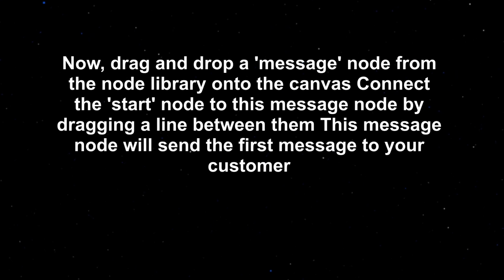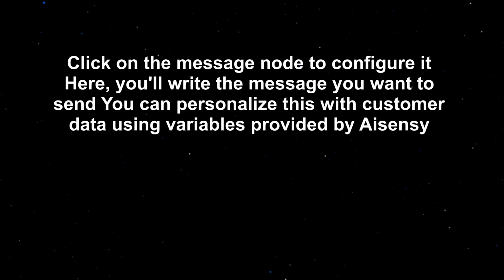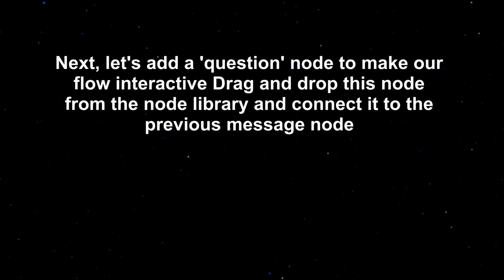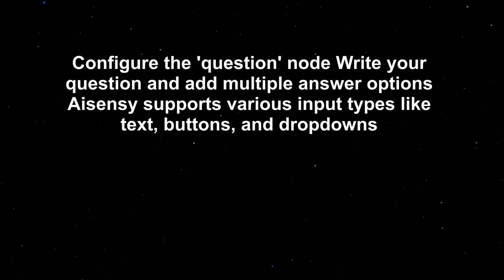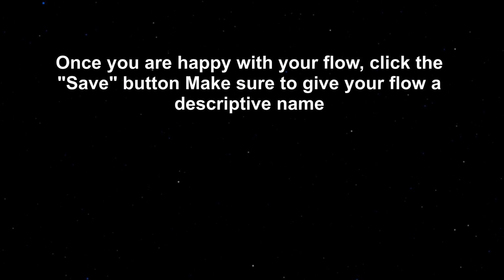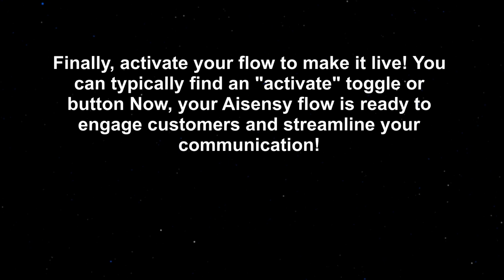How to Create Aisensy Flow as a Message In Aisensy App - KevinHowTo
How to Create Aisensy Flow as a Message In Aisensy App explores how to design and implement interactive conversational flows directly within the Aisensy app, empowering users to create engaging customer experiences and streamline communication through automated sequences and personalized interactions.

00:00 Intro
00:07 Navigate to Flows
00:15 Create a New Flow
00:21 Flow Builder Canvas
00:27 Add a Message Node
00:33 Configure the Message
00:39 Add a Question Node
00:45 Configure the Question
00:51 Create Different Paths
01:01 Save Your Flow
01:05 Activate Your Flow